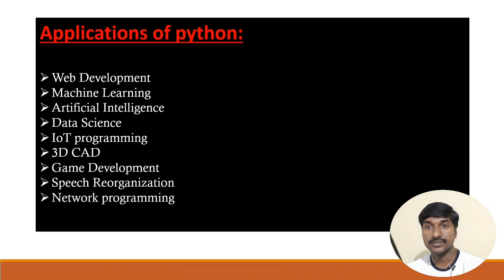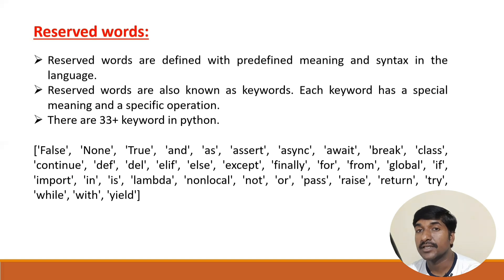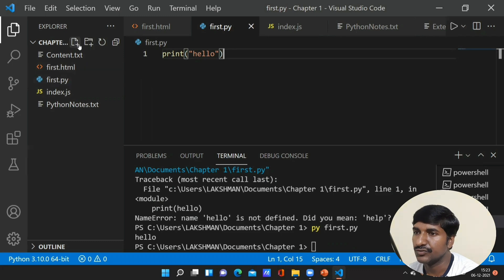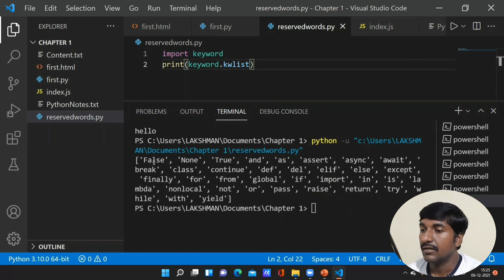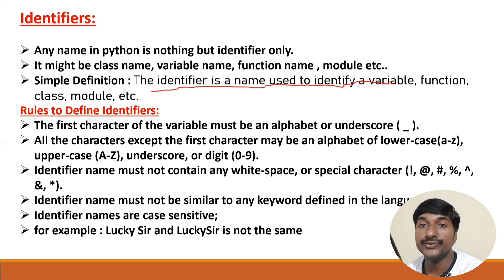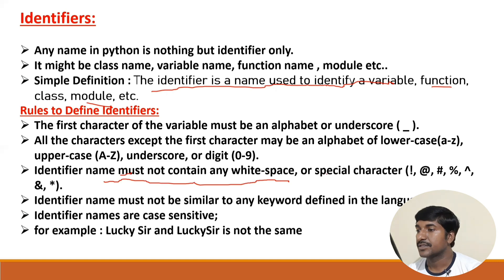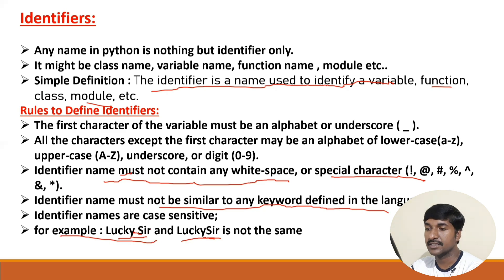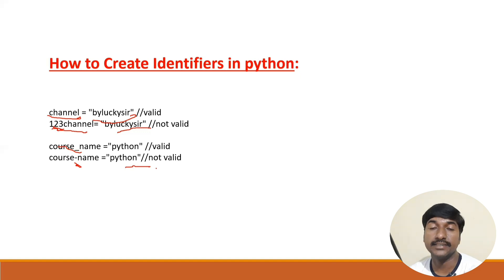Identifiers in Python | Python tutorial for fresher | Core Python course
Hello Everyone!!! In this video we will learn keywords & identifiers in Python. we are learning python tutorial for beginners and this is 3rd session of python full course for freshers.